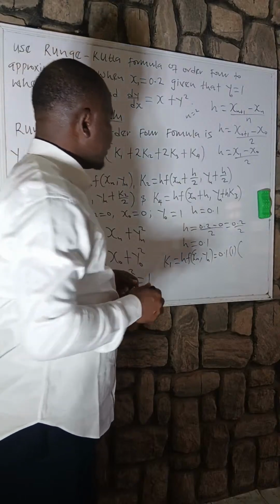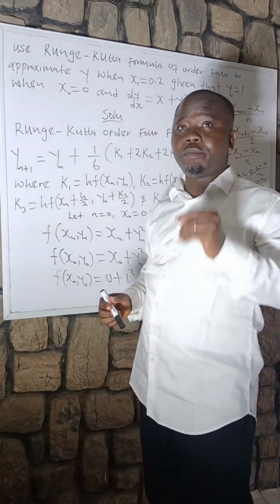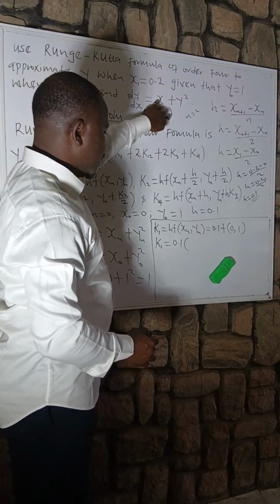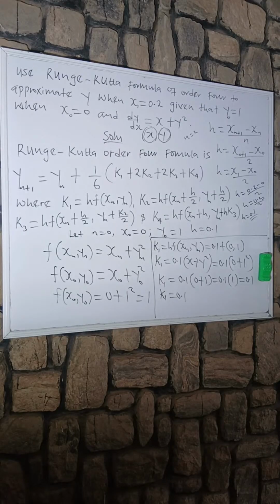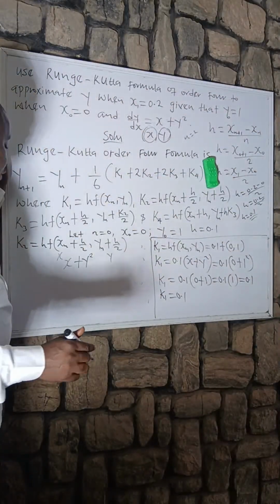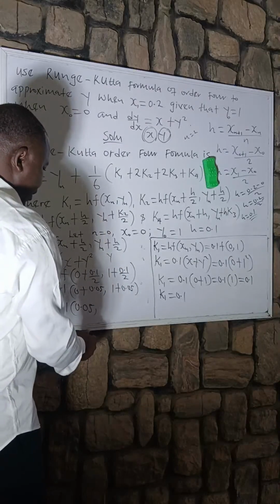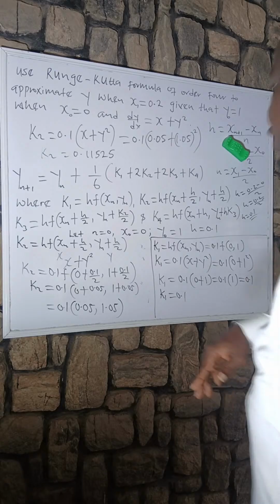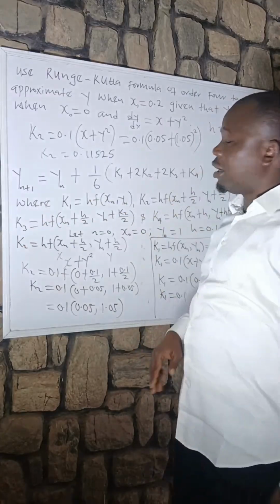Continuation of Runge-Kutta Fourth order